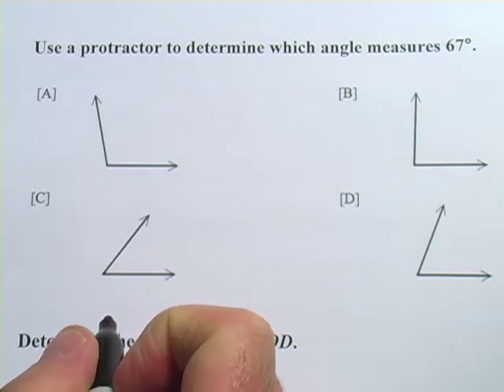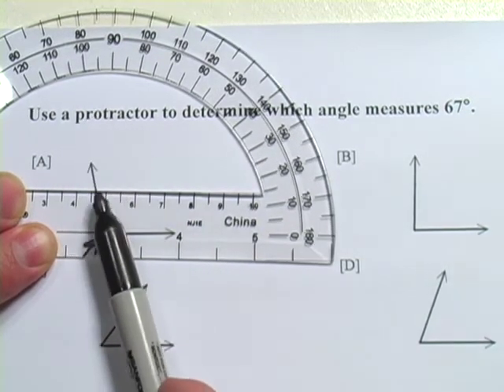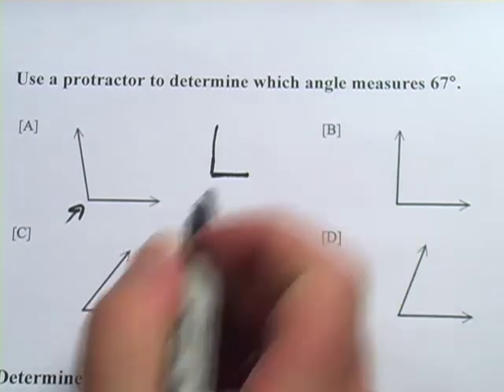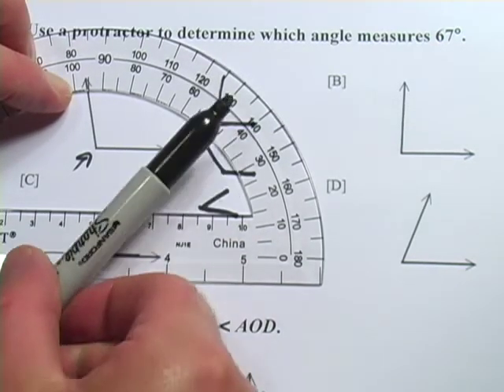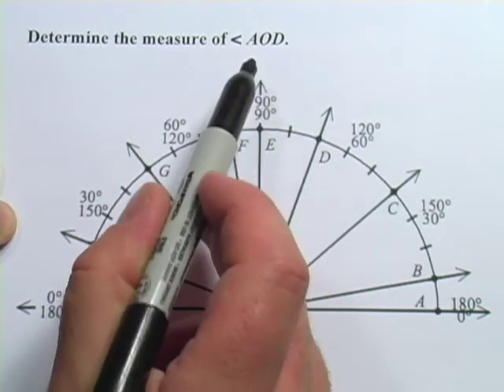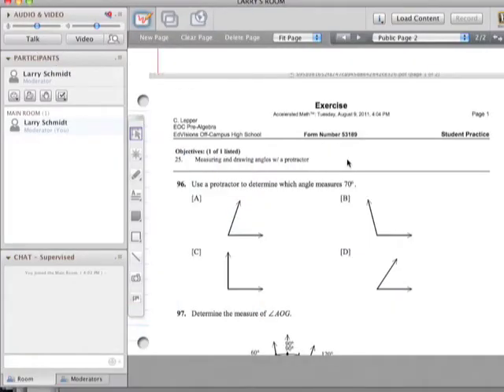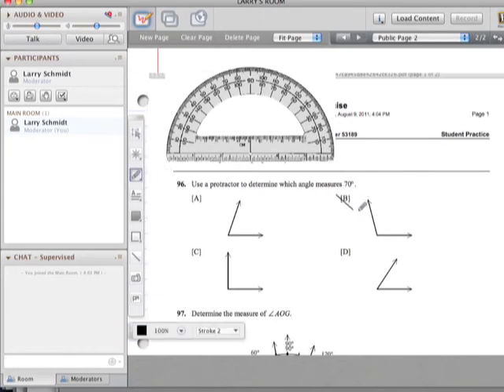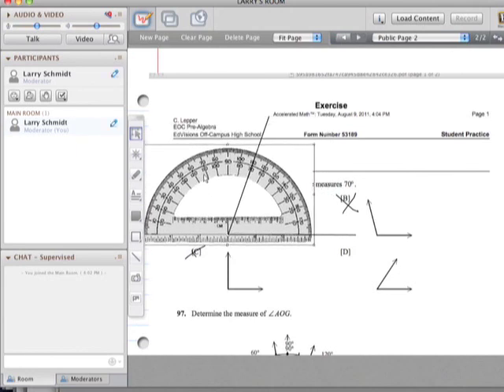Measuring Angles with a Protractor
How to measure angles with a protractor on paper and in an online environment.